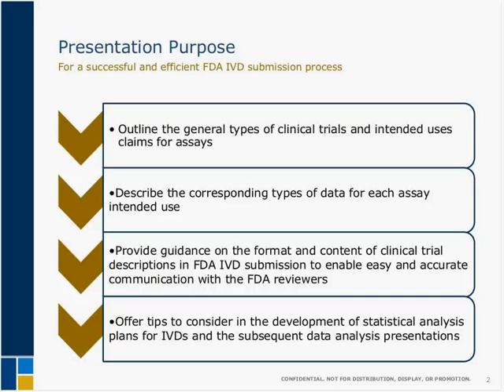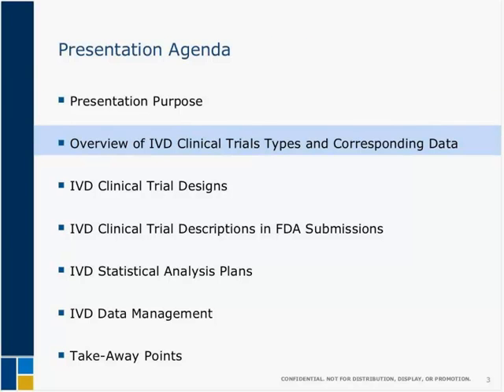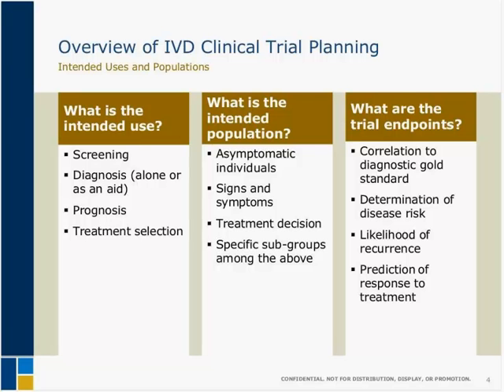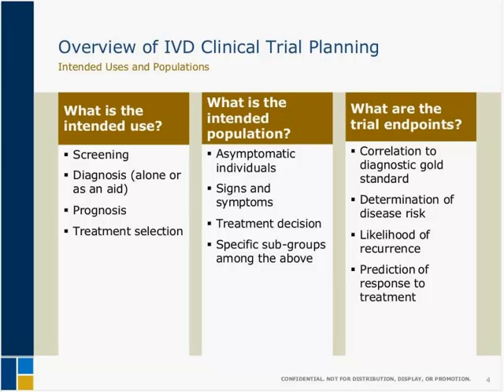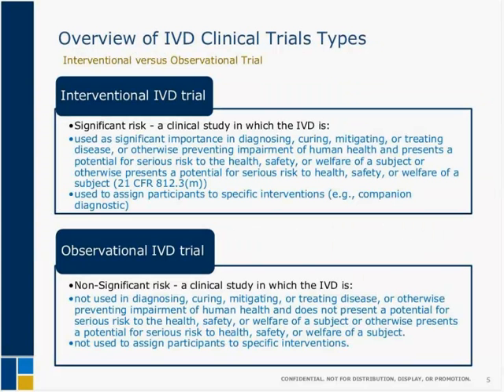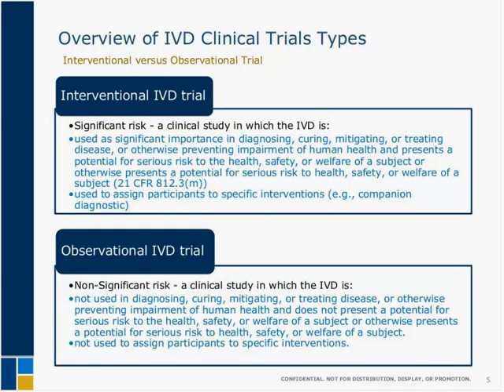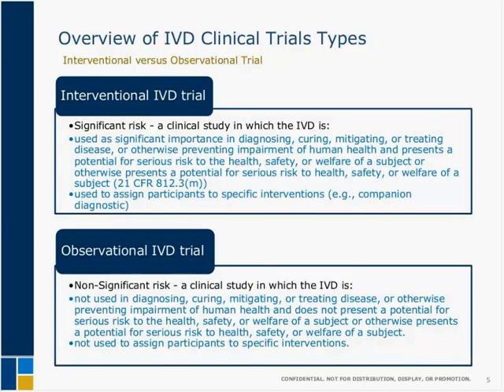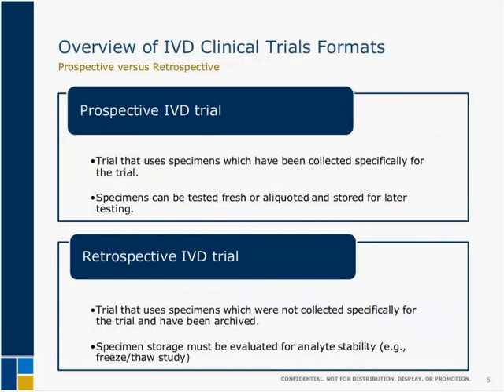Precision for Medicine FDA Perspective on IVD Submissions Webinar Preview